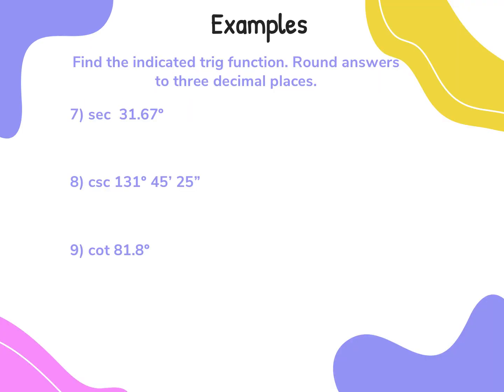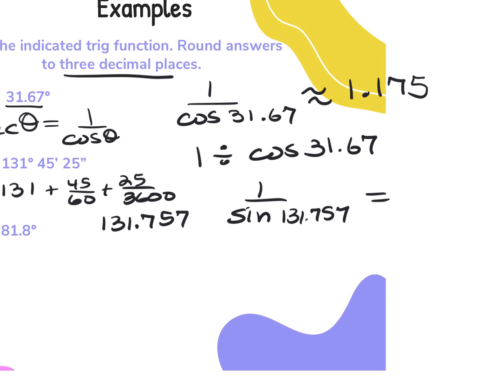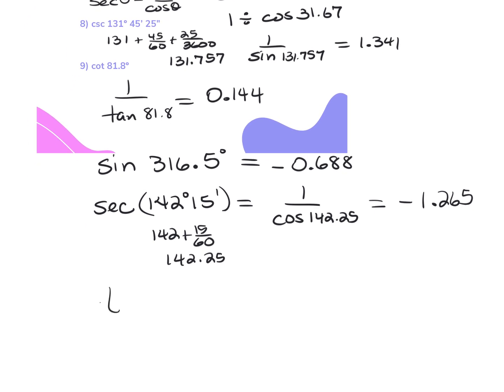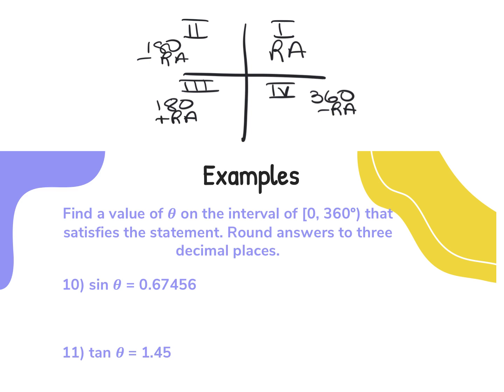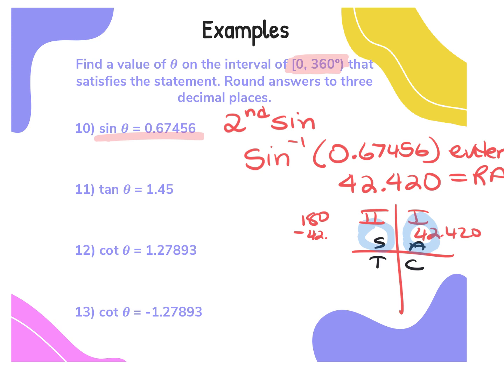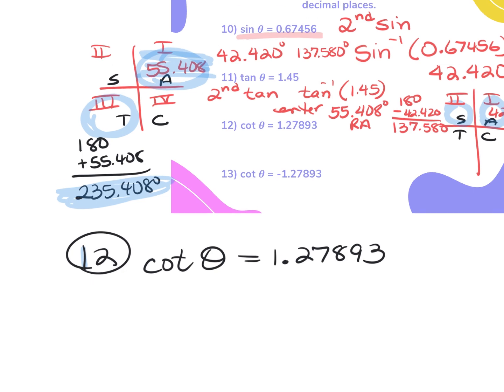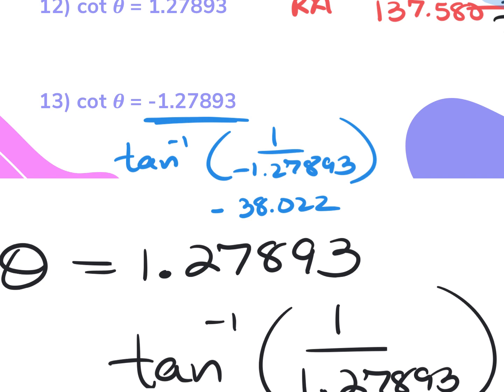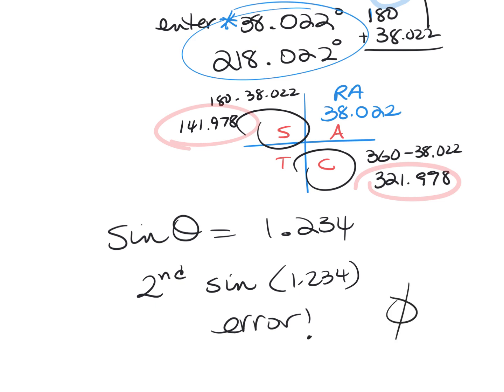3.4.24 Evaluating Trigonometric Functions (calculator) day 3